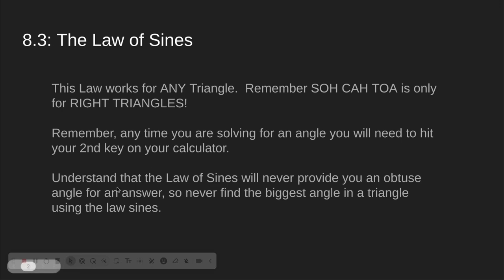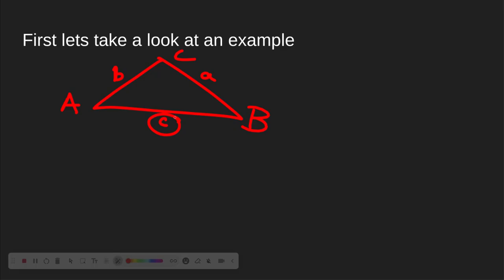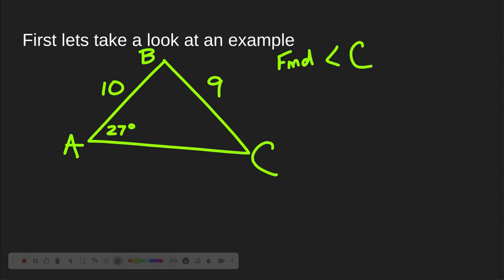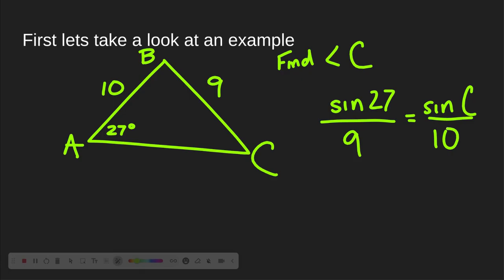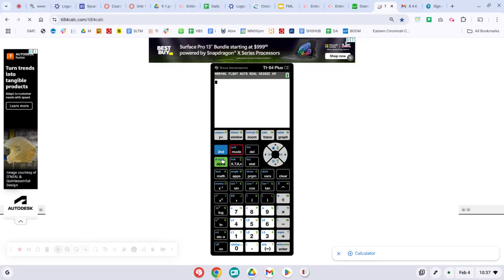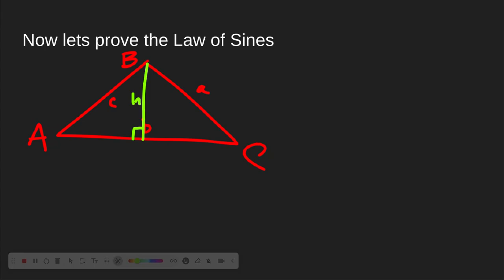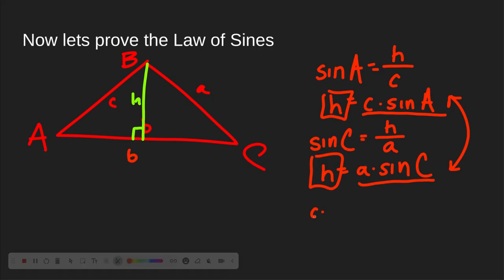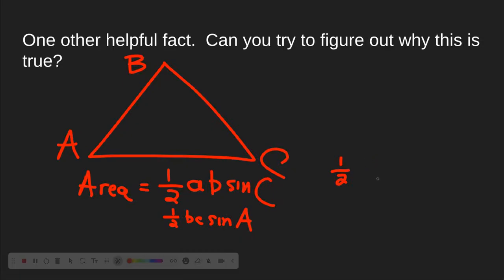Intro to Law of Sines